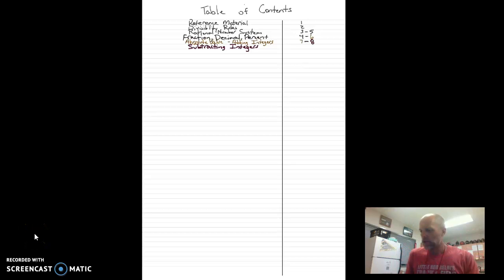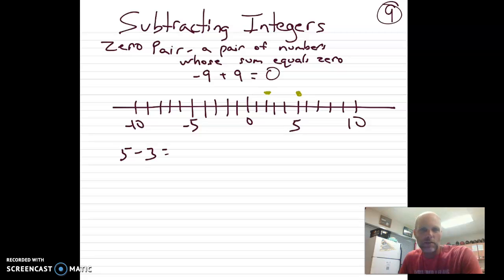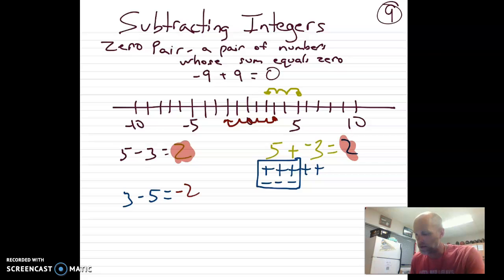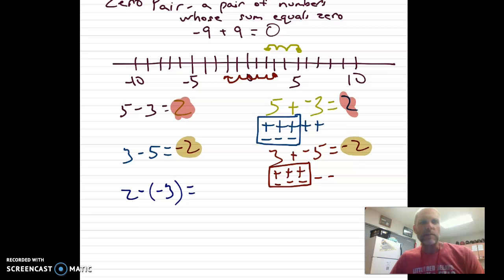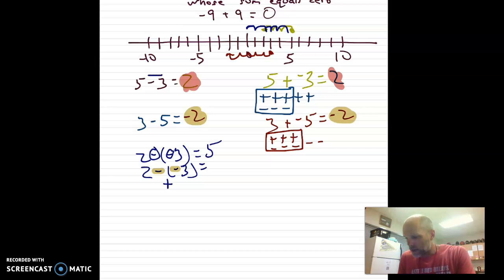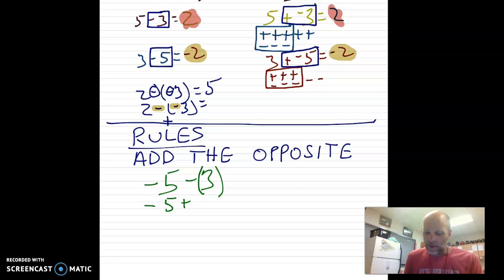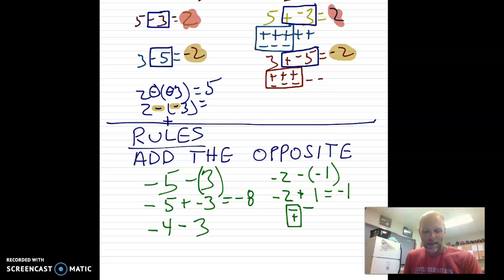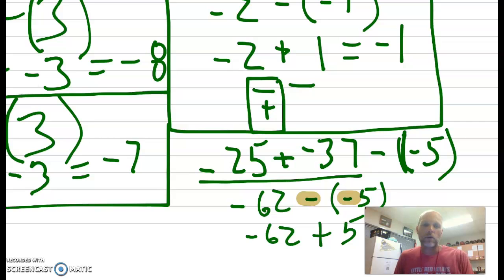Journal Subtracting Integers